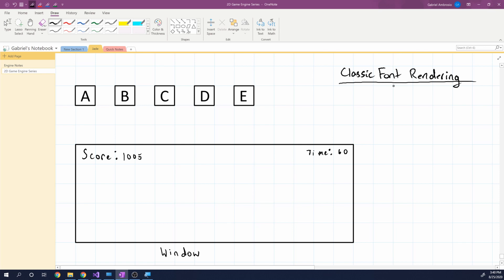How does Font Rendering Work? | Game Engine Concepts #1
How does font rendering work in OpenGL (or DirectX, or Vulkan, etc)? What are the best techniques? Should you go with signed distance field rendering, font bitmap generation, or use the .ttf mathematical notation in the GPU? I attempt to answer these questions in this tutorial, giving a high-level overview of the simplest way to achieve font rendering (and efficient). I also touch on how to achieve more complex techniques to render fonts with greater fidelity, and have some articles and papers linked below to help aid you in that regard.

FontRenderer (This is only here for reference I really don't like the way this class is coded, however I will udpate it with a better implementation once I get around to it :) ).